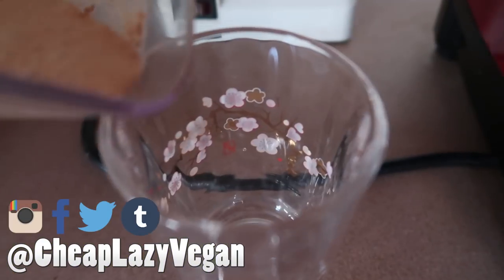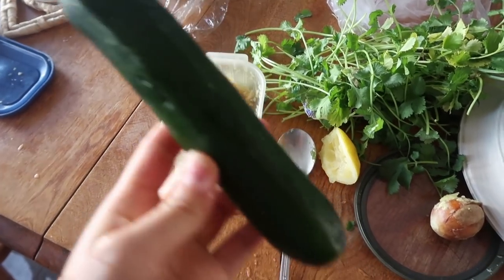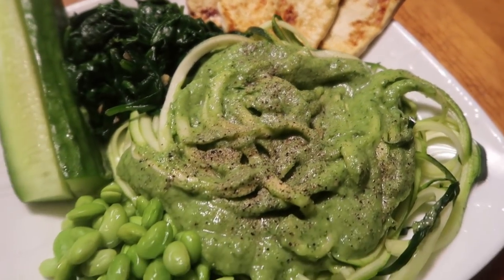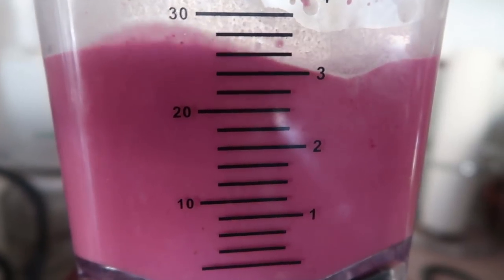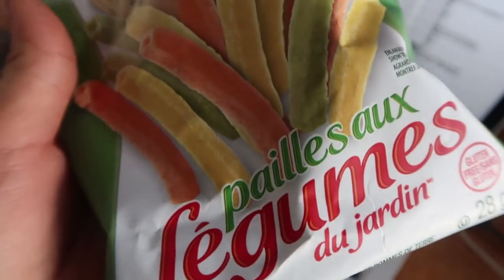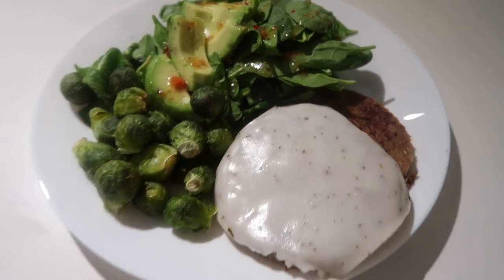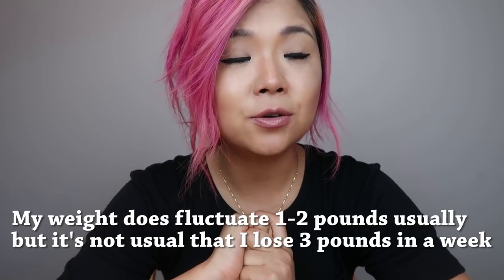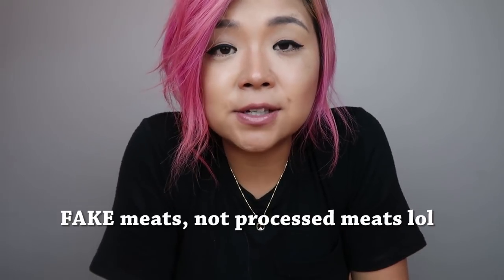LOW CARB VEGAN diet // Final Thoughts & What I Ate in a Week (days 5-7)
Today's video is the final episode of "I TRIED LOW CARB VEGAN FOR A WEEK" video series. if you could even call it that! I'm showing you guys what I ate in a week as a low carb vegan on days 5-7 and also some of my thoughts on the whole experiment. Check out the previous episodes below:

AWESOME DISCOUNTS + PRODUCTS I USE